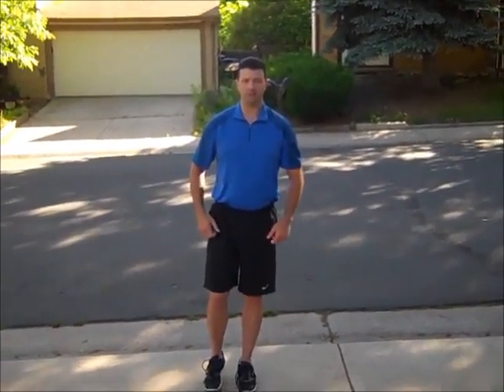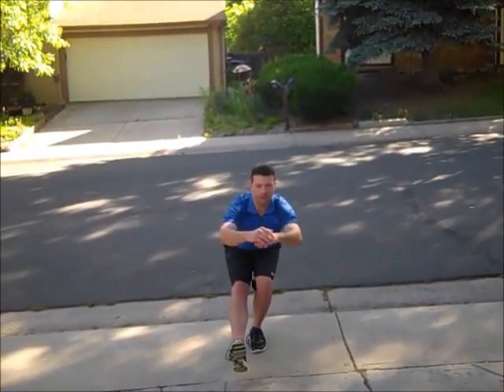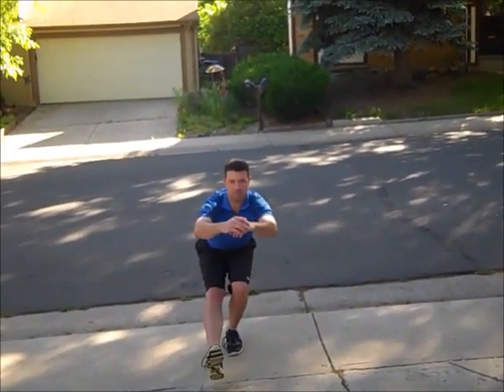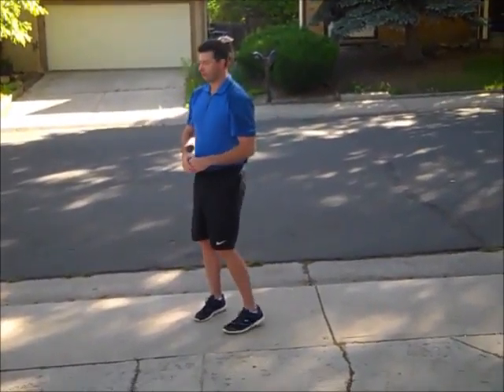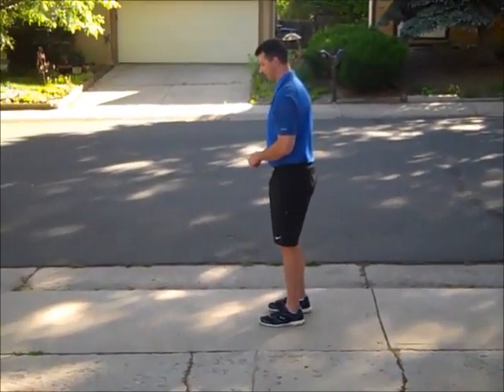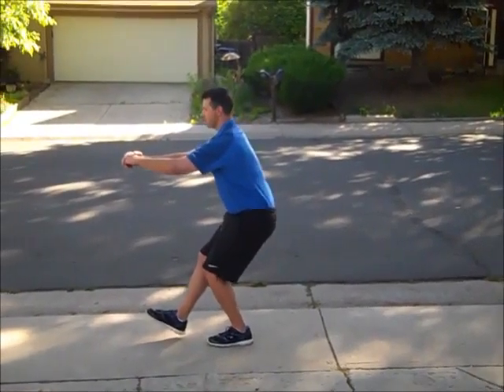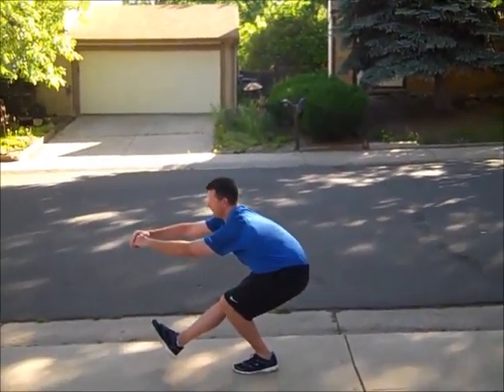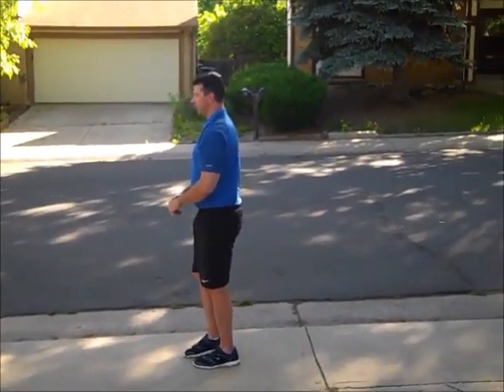Single Leg Squat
Exercise designed to improve and increase strength in the legs (quadriceps, abductors, adductors and hamstrings).  Improves balance